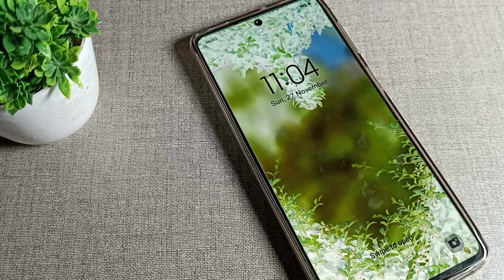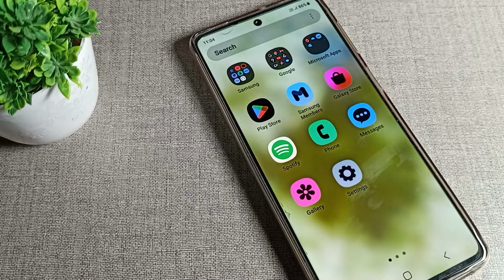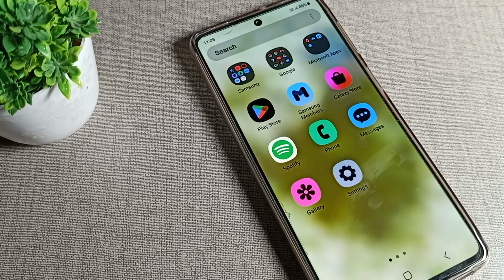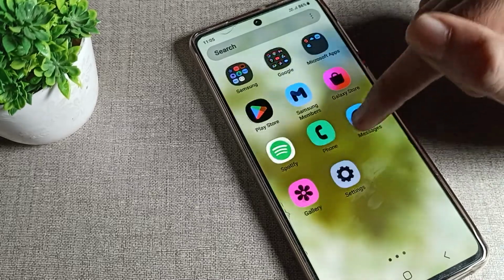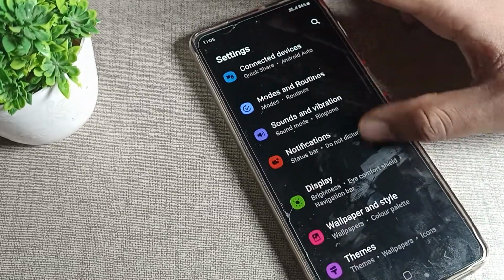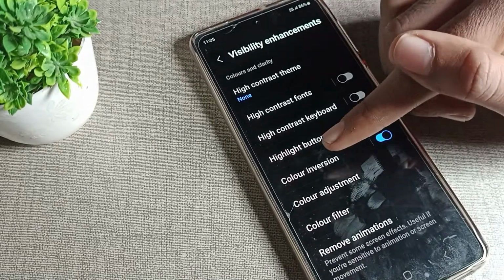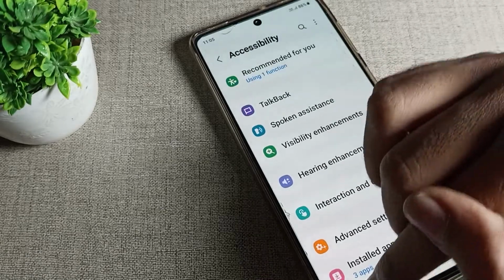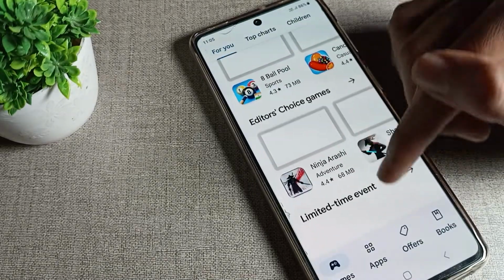How to disable colour inversion mode in Samsung galaxy A53, colour inversion setting